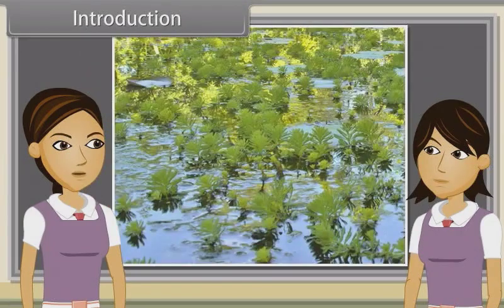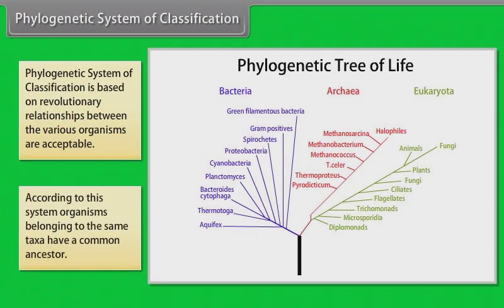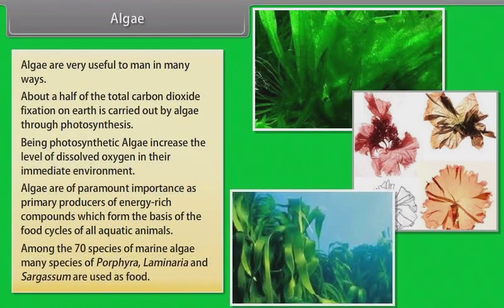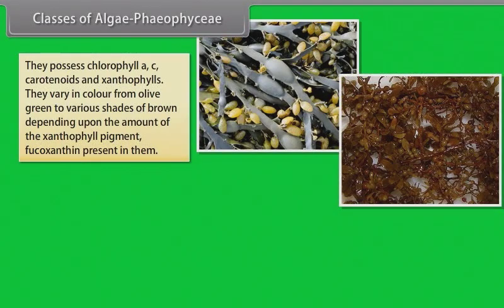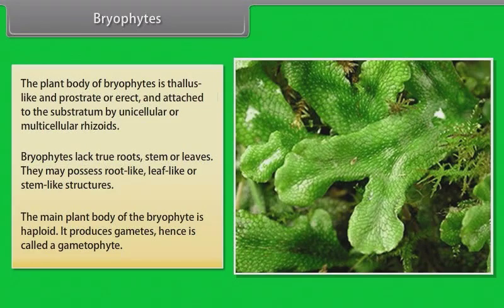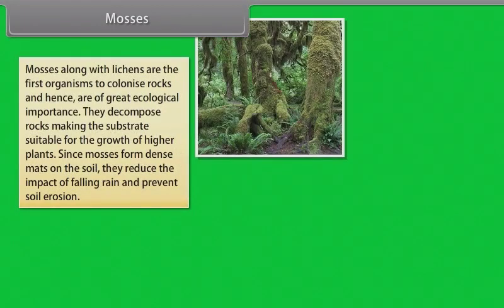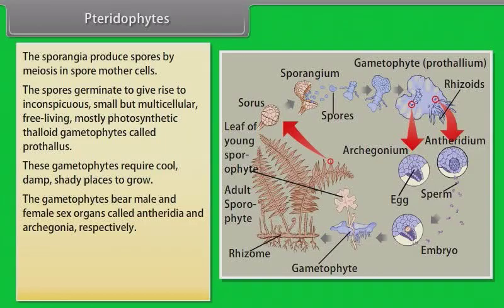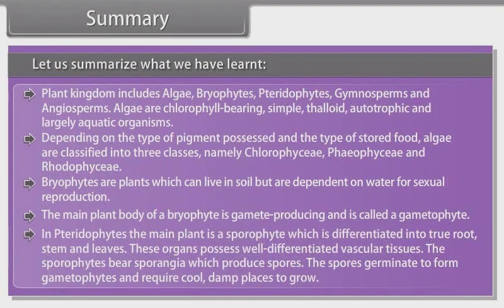Plant Kingdom – Part 2 | Gymnosperms & Angiosperms | Class 11 Biology | NCERT | NEET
इस वीडियो में Plant Kingdom – Part II chapter को NCERT Class 11 Biology के अनुसार simple और exam-oriented तरीके से समझाया गया है।
यह part Board Exams और NEET के लिए बहुत ही important और frequently asked है।

इस वीडियो में Higher Plants यानी Gymnosperms और Angiosperms को उनके characters, life cycle और examples के साथ explain किया गया है।

🔹 इस वीडियो में शामिल Topics:

✔ Recap of Plant Classification
✔ Gymnosperms
  • General Characteristics
  • Naked Seeds
  • Vascular Tissues
  • Life Cycle (Basic idea)
  • Examples – Cycas, Pinus

✔ Angiosperms (Flowering Plants)
  • General Characteristics
  • Flowers & Fruits
  • Double Fertilization
  • Life Cycle (Intro)

✔ Classification of Angiosperms
  • Monocotyledons
  • Dicotyledons

✔ Differences between
  • Gymnosperms & Angiosperms
  • Monocots & Dicots

📌 Class & Exam Details

📘 Class: 11
📗 Subject: Biology
📚 Syllabus: NCERT
🎯 Useful for: NEET, CUET, Board Exams